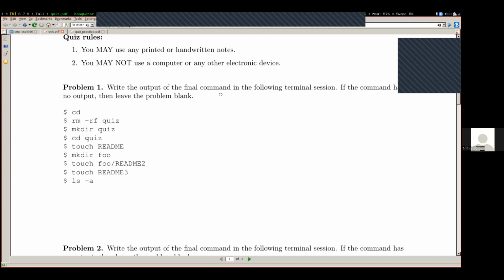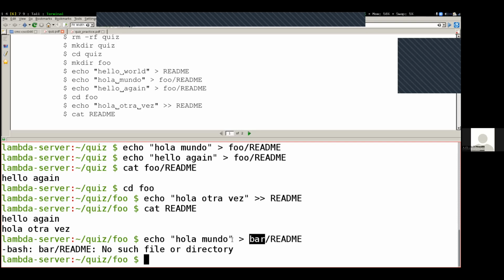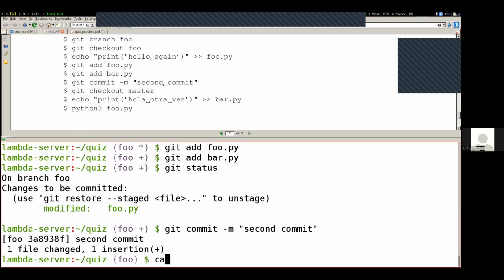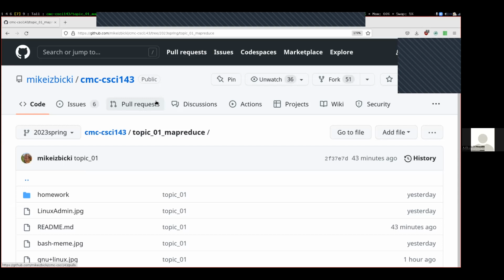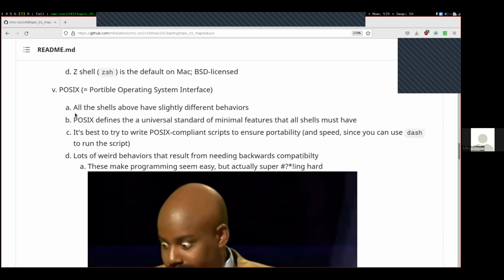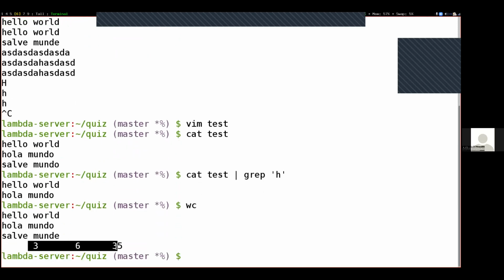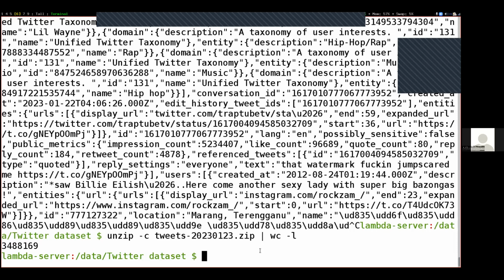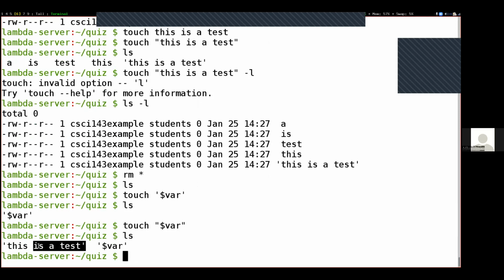2023-01-25: shell scripting